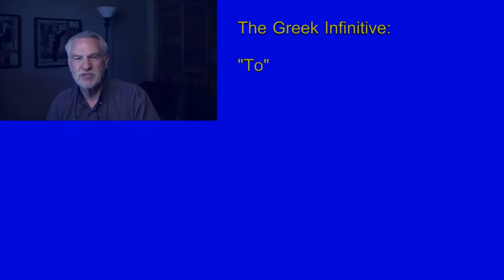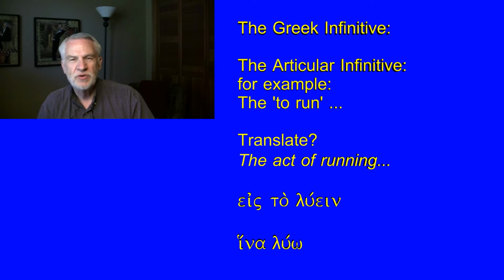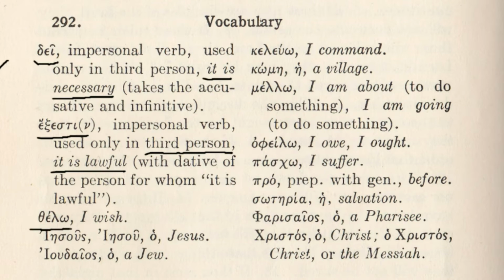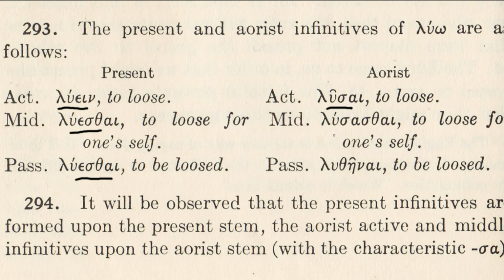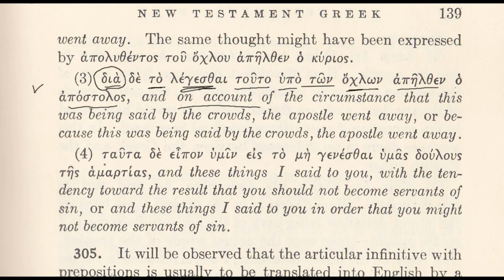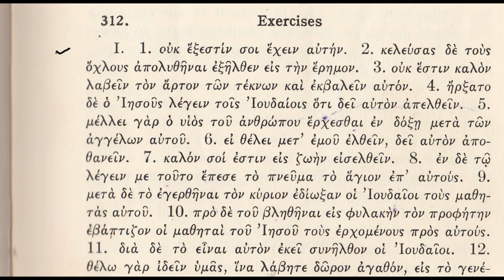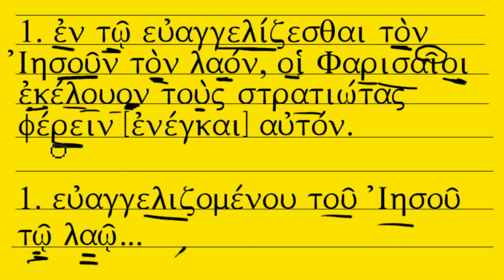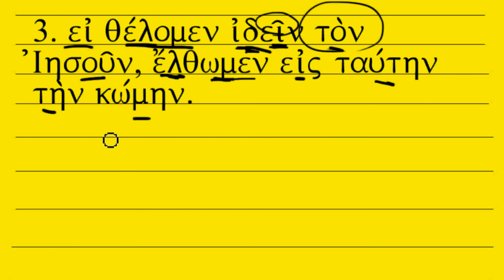22. The Greek Infinitive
Discussion of the Greek infinitive.